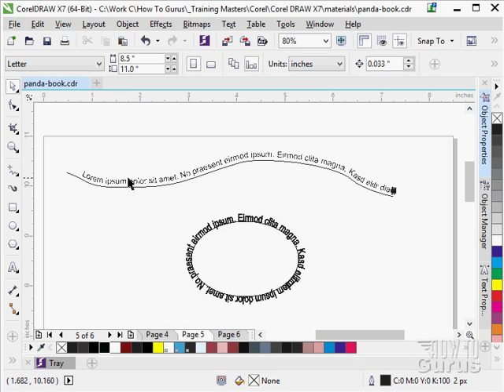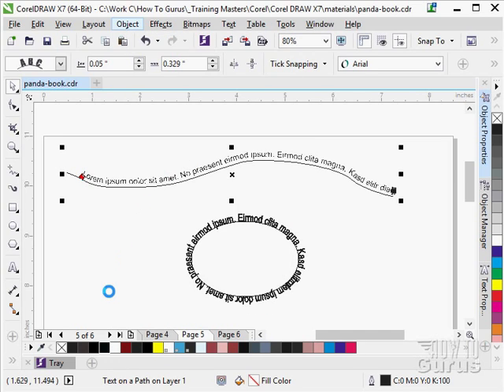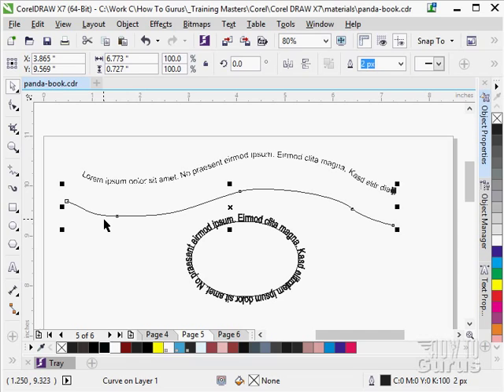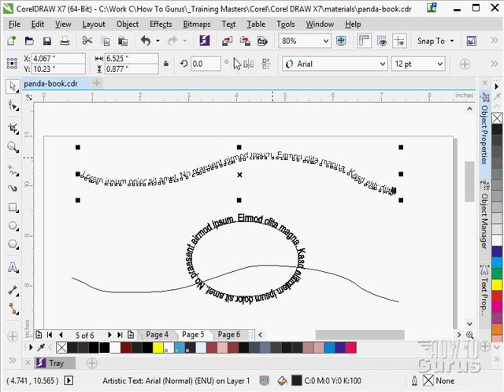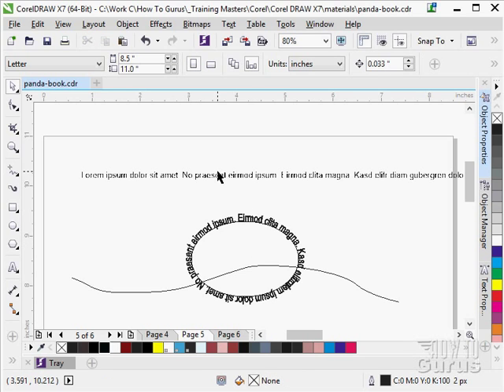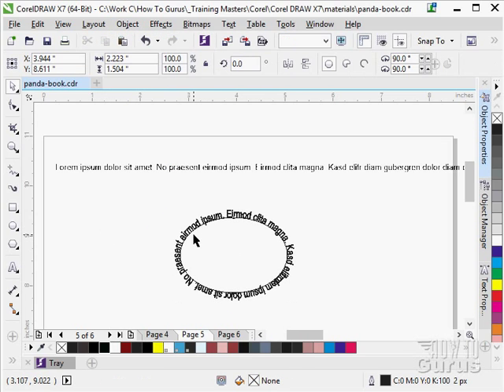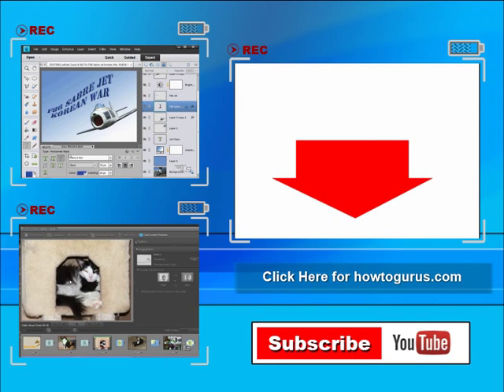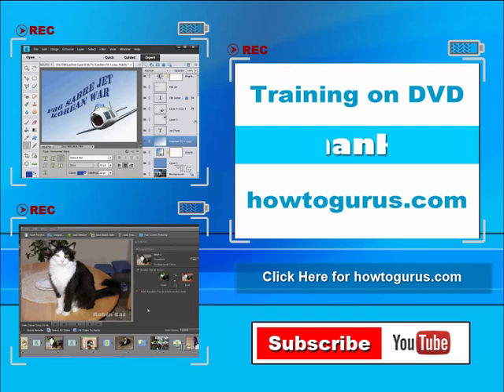How to Straighten Text in CorelDRAW - Text Effects Tutorial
In this tutorial I show you how to Straighten Text in CorelDRAW x7.

This tutorial is just one of 190 videos, over 10 hours of lessons in my CorelDRAW x7 Tutorial Video

Set on 2 DVDs. Get all 190 videos, plus all working images and lesson files at

social networks.